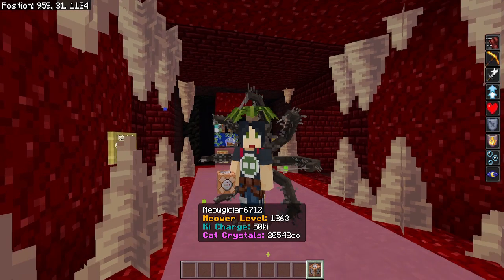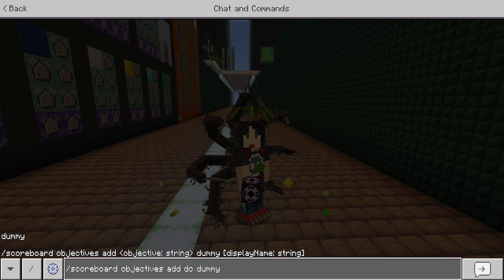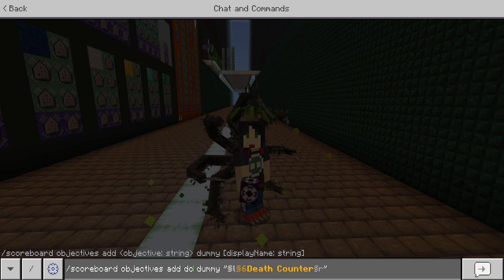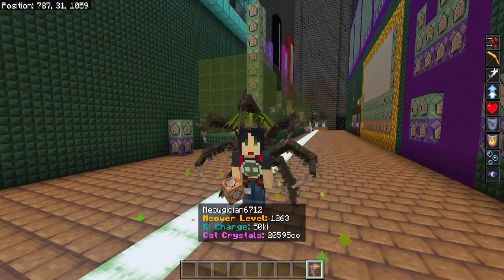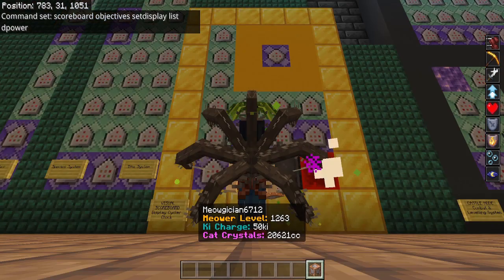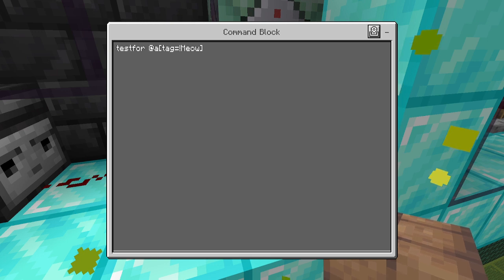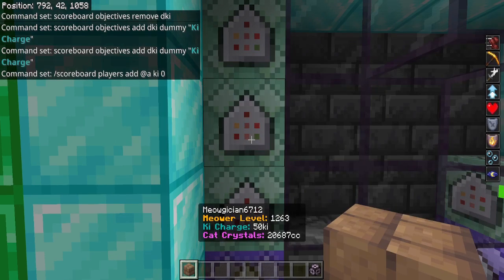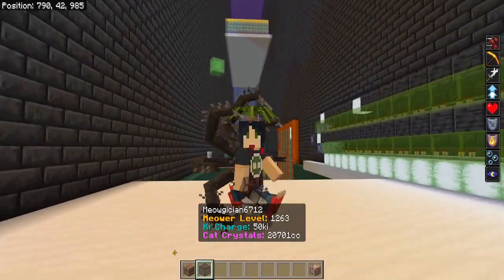How to use /scoreboard command in Minecraft Bedrock 1.19+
By the power of Mjolnir, I, Thor, shall impart upon thee the knowledge of using the "/scoreboard" command in Minecraft Bedrock 1.19 and beyond! This command is the key to keeping track of thy deeds and battles in the world of Minecraft. Thou canst use it to create and manage objectives, track player scores, and even display them on signs or on the screen. So, grasp thy Mjolnir tight and pay heed, for the power of the scoreboard shall soon be yours!

Join our Realm:
5LaXT4R6Ty8